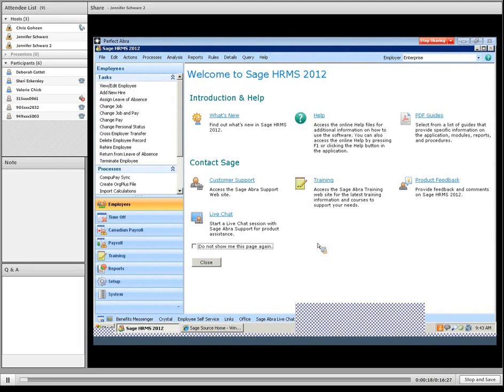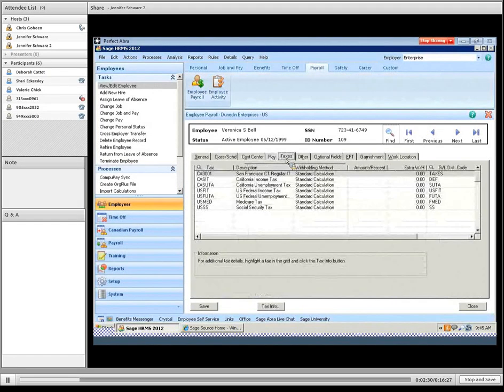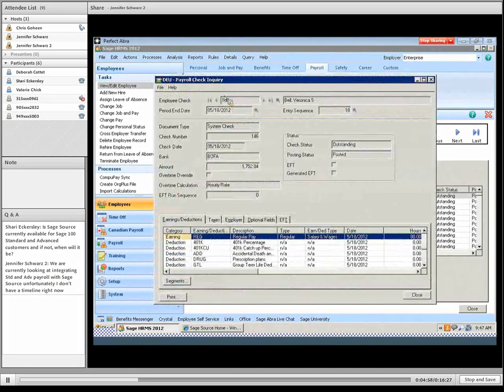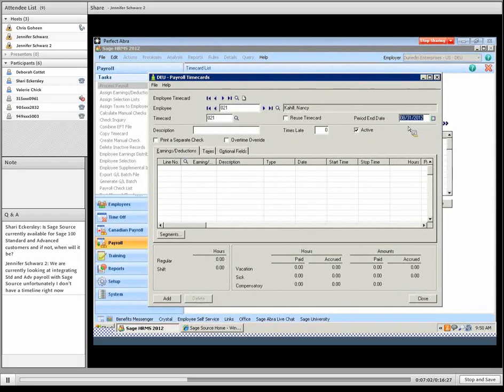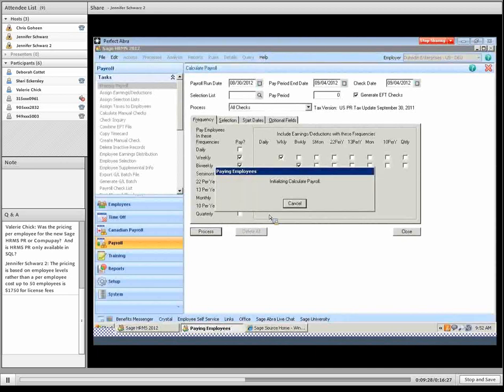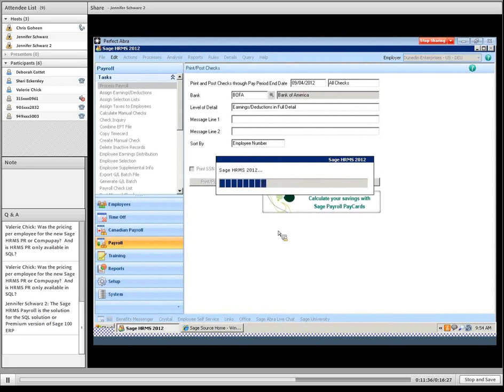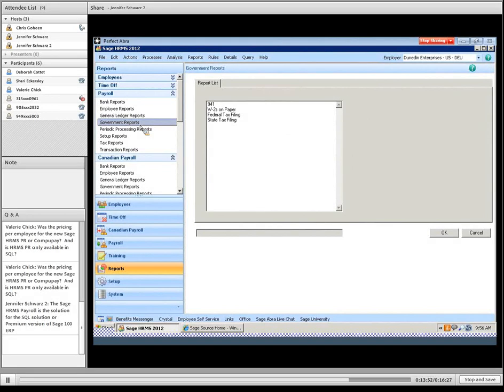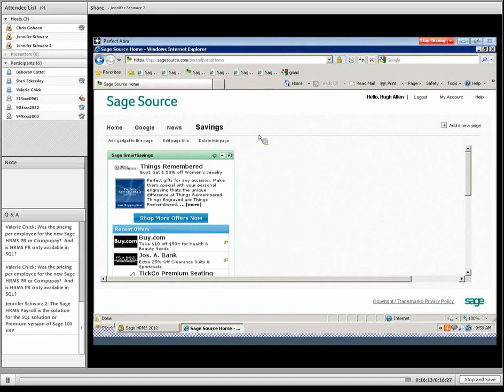Sage HRMS Payroll for Sage ERP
This is a new payroll offering for Sage 100 Premium ERP, Sage 500 ERP and soon other Sage ERP Products as well.  Sage HRMS Payroll offers full tax calcuations from federal, state, provincial and local plus much more.